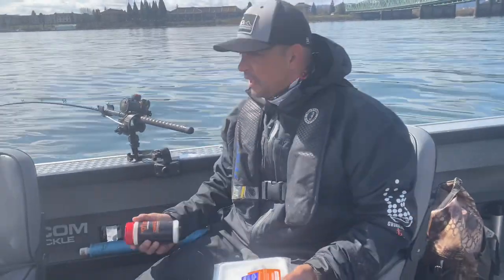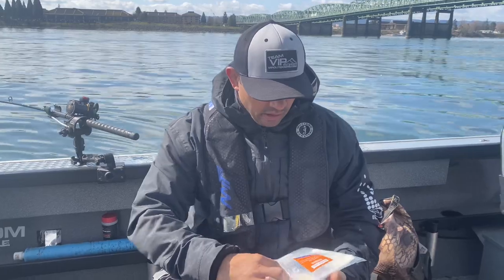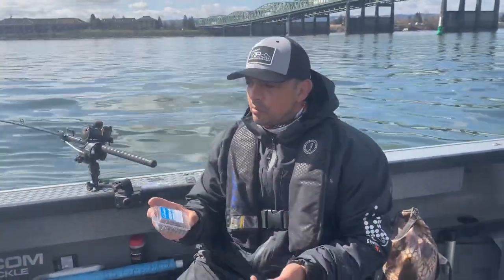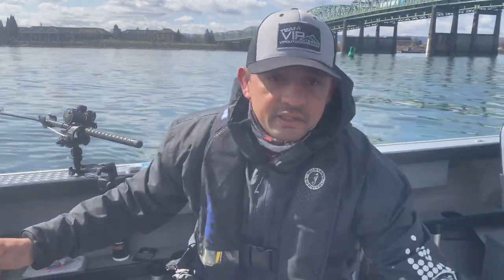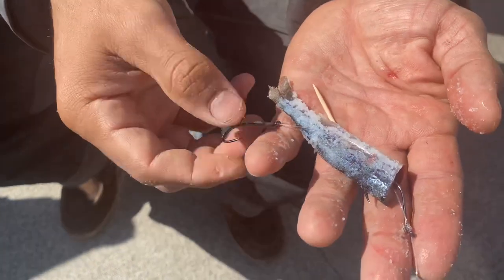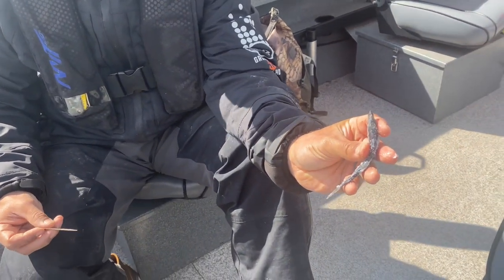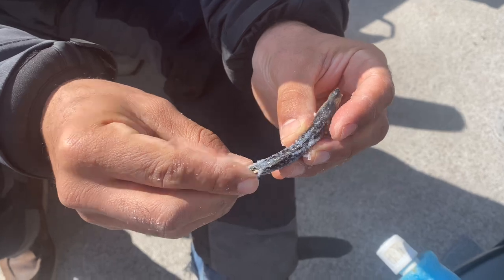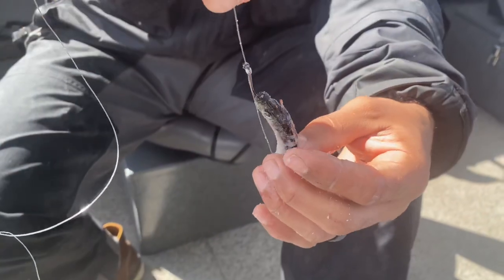HOW TO use Orange label herring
Here are some simple instructions when using small herring.